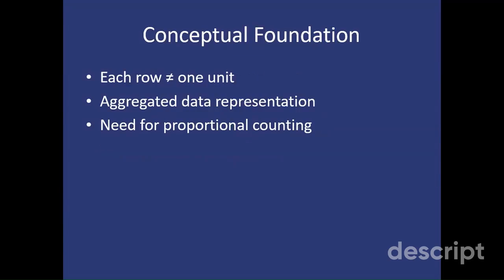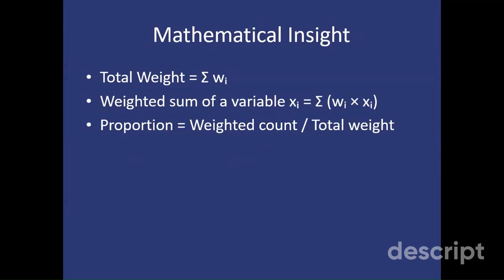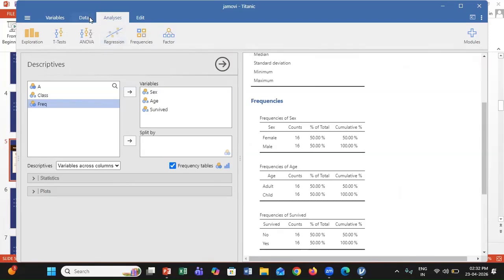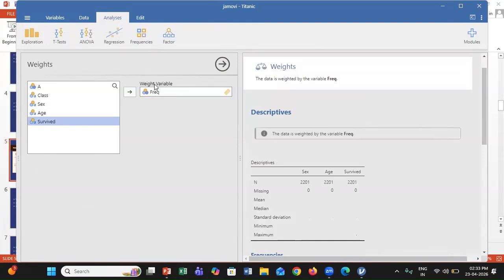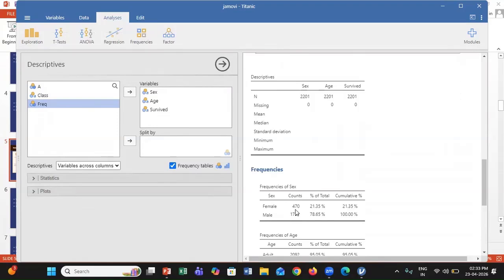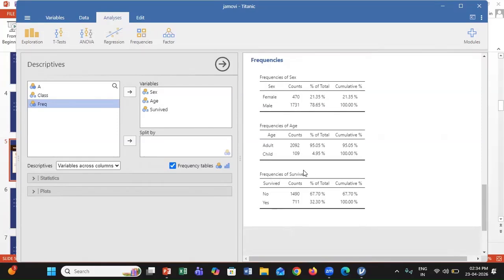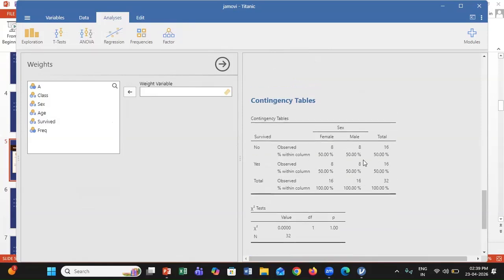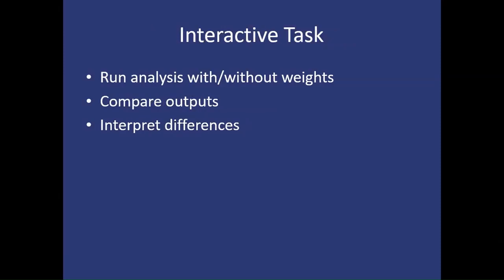Weight Case Option in jamovi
This video explore the Weight Cases option in Jamovi, a powerful feature used when your dataset contains frequency counts instead of raw individual observations.

You’ll learn:
What case weighting means in statistical analysis
When and why to use the Weights variable in Jamovi
How to apply weights step-by-step
The difference between raw data vs. summarized (frequency) data
Practical examples to make the concept easy to understand

This feature is especially useful when working with survey data, grouped data, or large datasets summarized into counts.

By the end of this tutorial, you’ll be able to confidently apply weights in Jamovi and ensure your analysis reflects the true structure of your data.